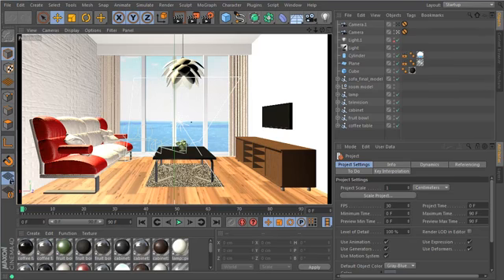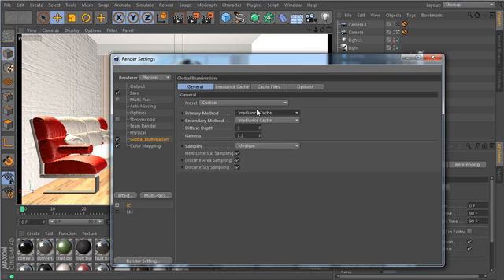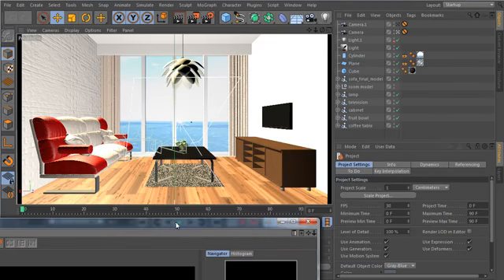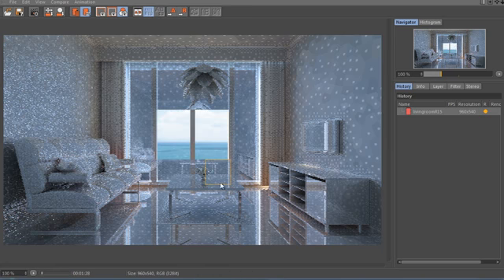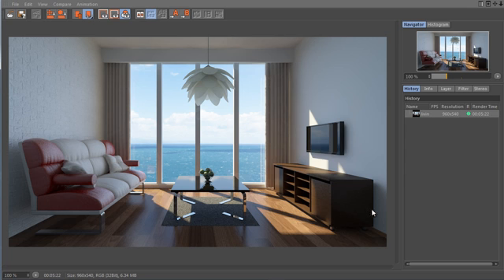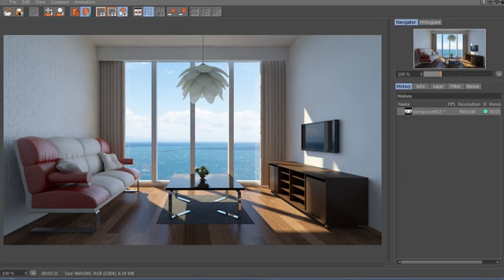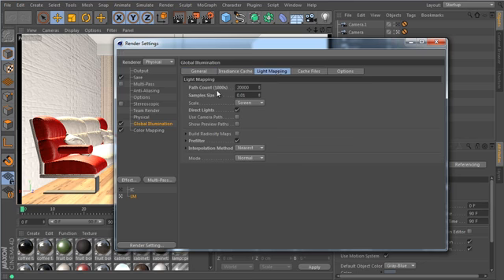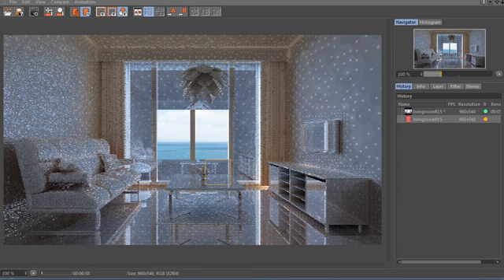Cinema 4D R15 Global Illumination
*Lütfen Reklama 1 kez tıklayın...